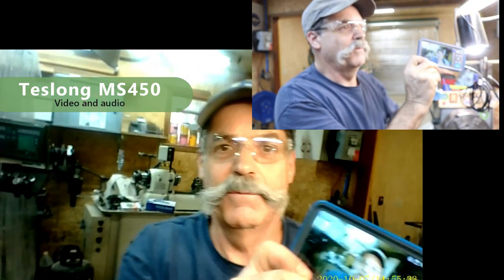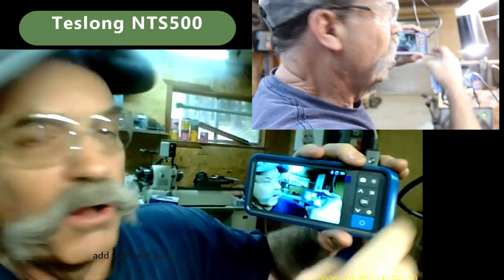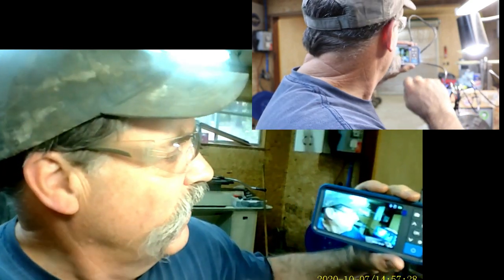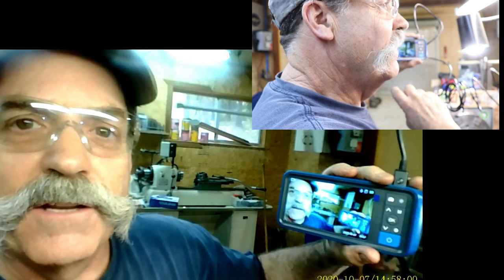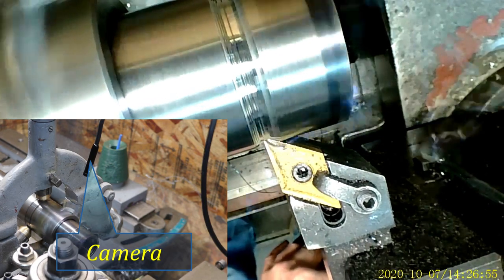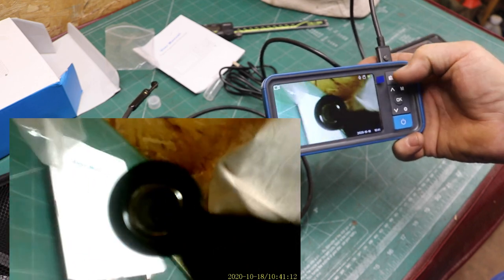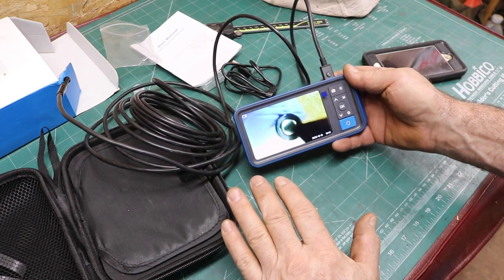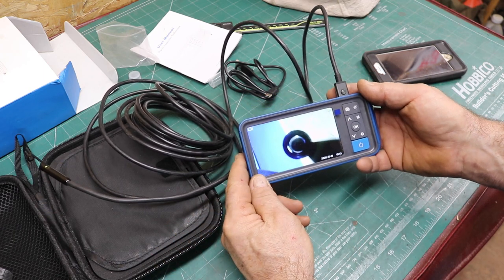Teslong MS450 Endoscope / Borescope Review | Dual Camera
Test on some unusual uses.  This unit comes with the Dual Camera probe.  End camera and side camera both with there own led light.  The lights have 3 brightness settings and off.  The probe is 16 ft long.
Great for engine inspections, automotive and aviation use.